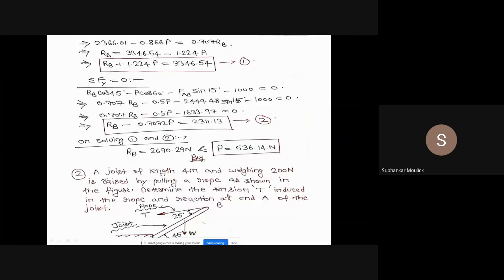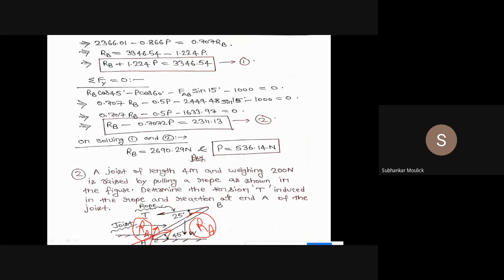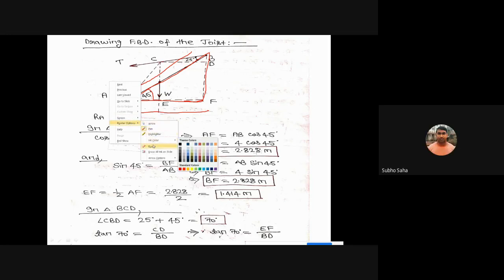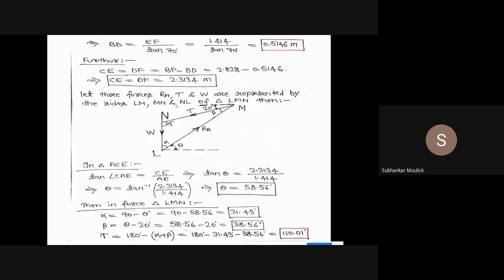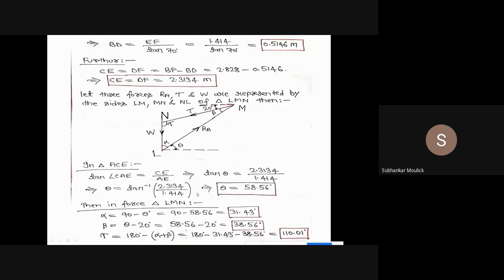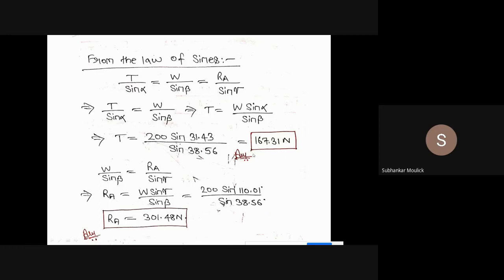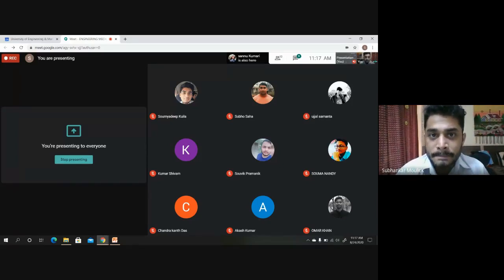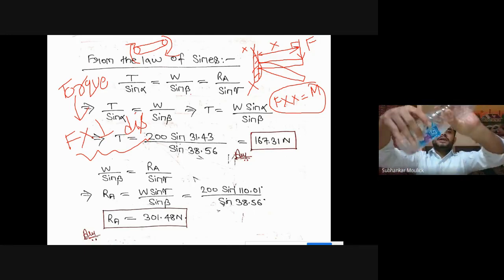Learn to solve complicated problems of Statics- Part 2